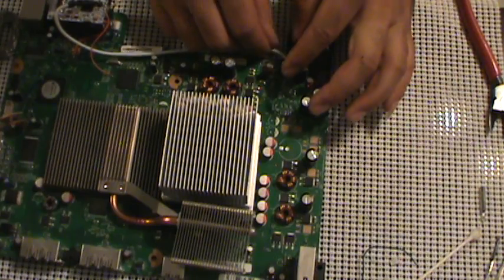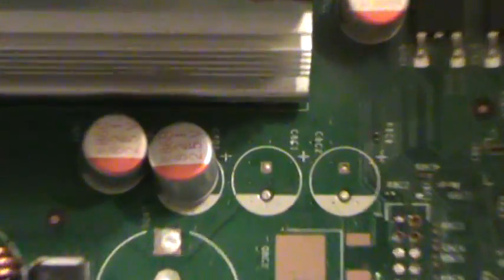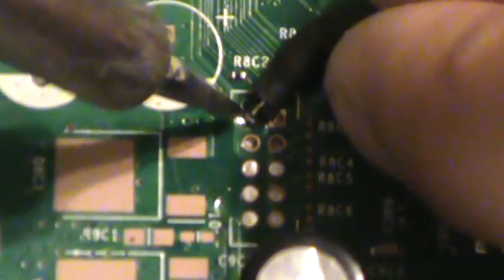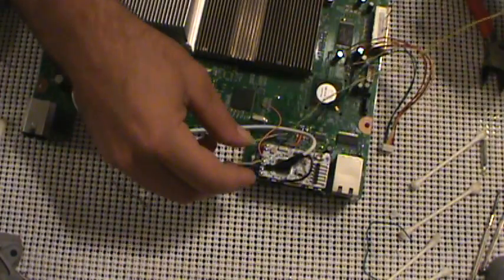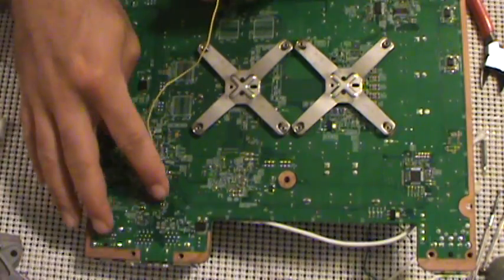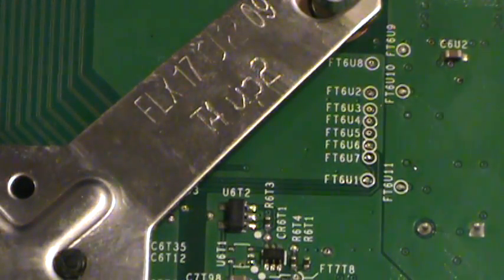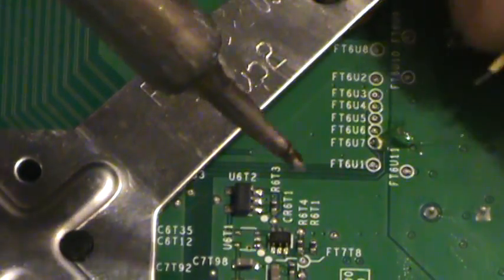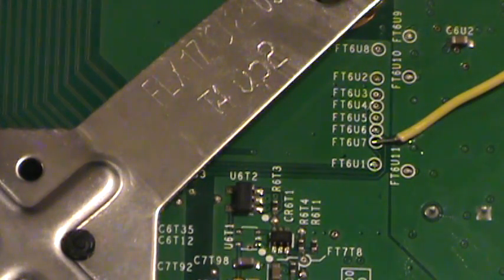Xbox 360 RGH2.0 Tutorial Part 6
This video shows the final solder points for the Coolrunner RGH 2.0 install.  We finish up with the Low Loss cable and the Yellow wires on the underside of the board.